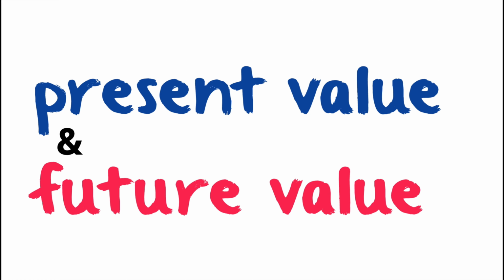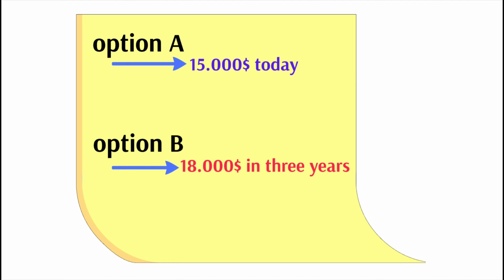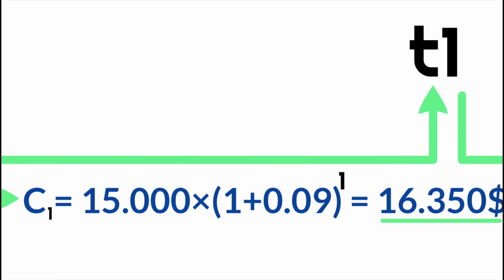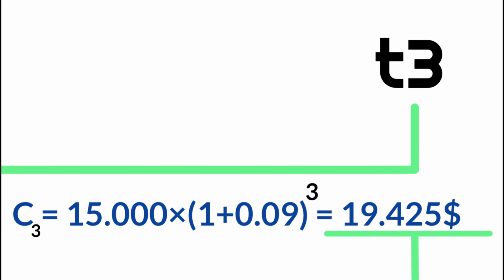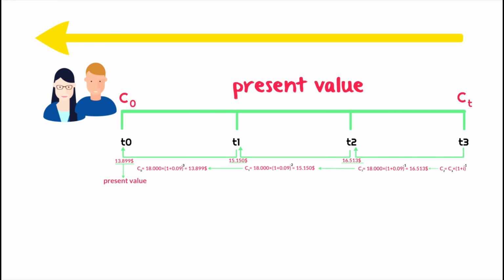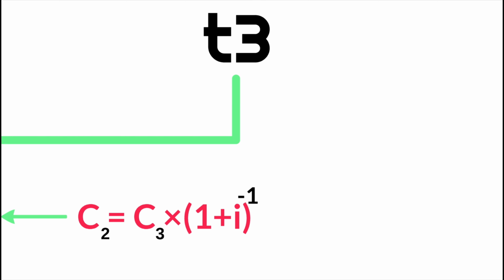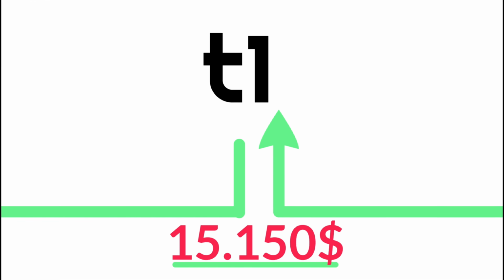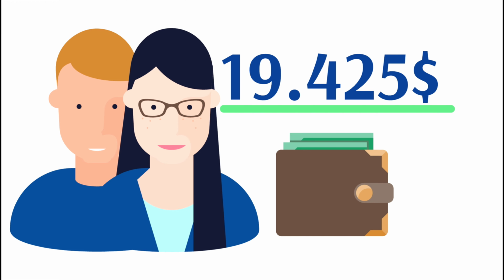Present Value and Future Value of capital easily explained | educonomies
What is the present value and future value of capital?
Using the concepts of present value and future value, one can determine the current value of future capital as well as the future value of current capital